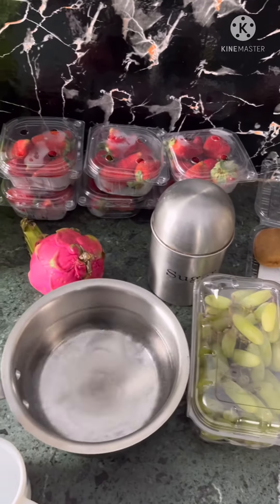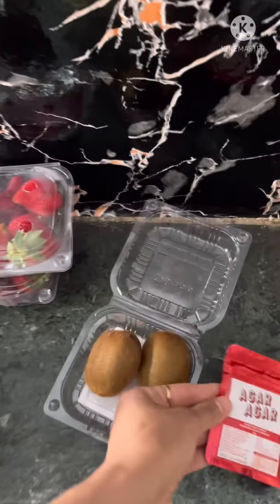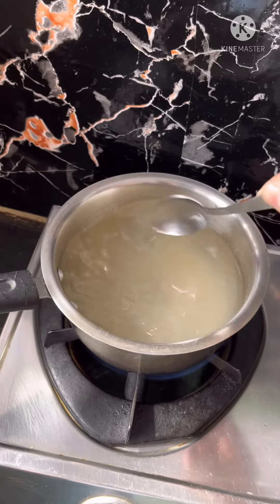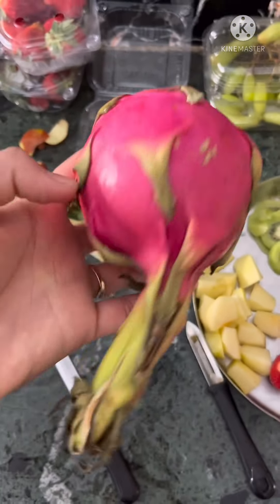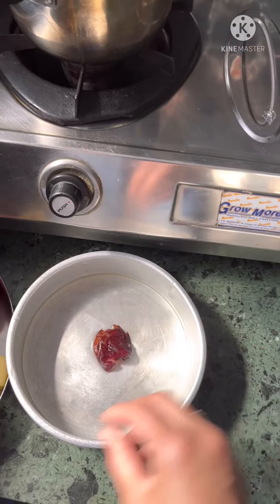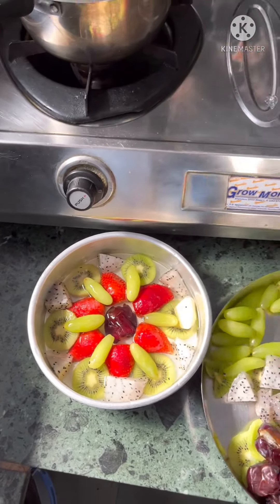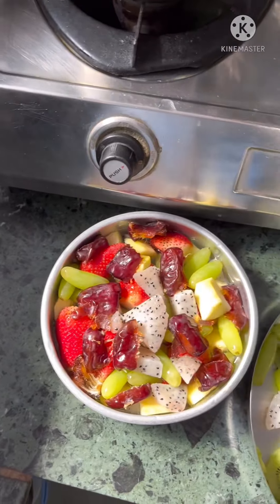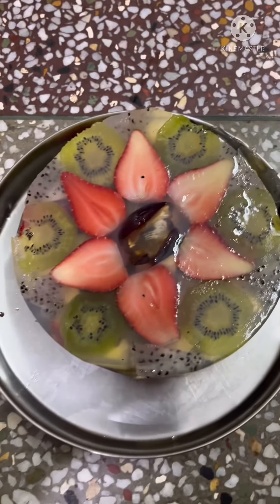Agar agar powder Wala | glass jesa cake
This is my vlog PreNil’s PariKa family
PS2 means 2P and 2S
P for Preeti and parikrit ( my son )
S for Sunil and shlarika ( my daughter )

Or like to Krna hi h

Agar agar powder Wala cake kese bnate b
Glass cake
Spongy cake
Bina microwave Wala cake
Microwave nhi hone par cAke kese bnaye
Latest cake
New cake

Thanku so much for watching this video ..

Insta I'd
Preeti khoiwal